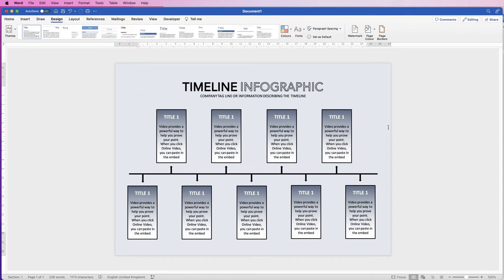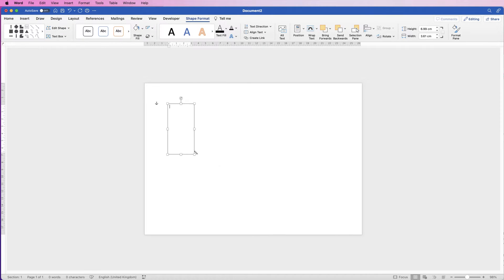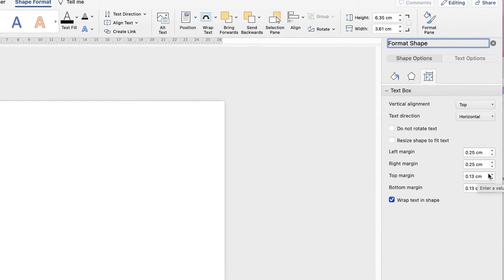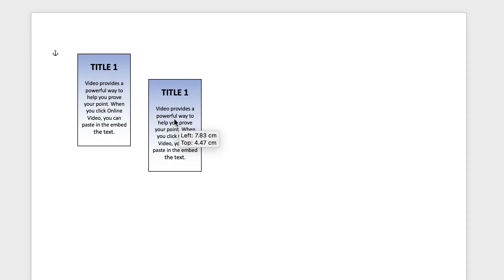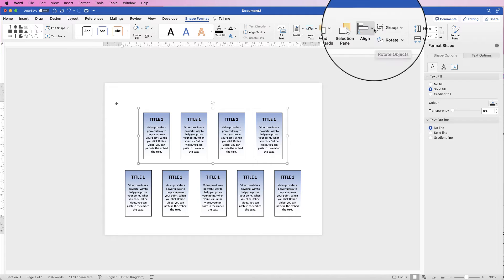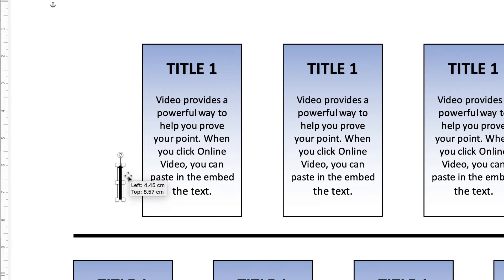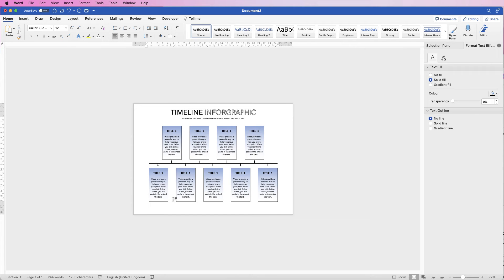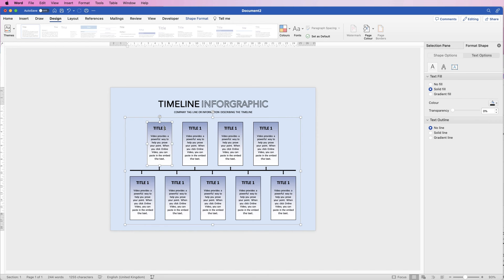How to make a timeline in word - Easy Tutorial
A fuss free but easy way to create a timeline in word.  Insert text boxes and fully customise the text, colours, gradients and borders. Insert graphics, titles and background colours.  Fully customise every element, align everything perfectly and finally learn how export this document as a PDF, template or word doc.

PATREONS
Citterio Genni
Tyra
James Reinhardt
Carl Jhelou Fernandez
Charnpreet Singh
Austin
Risman Bn88
Kris
Ray Fuller
Amber Hummelgard
Josh Miller
Hemasai Chaluvadi
Everest Sunkyedon
Jaleel Muhiyadeen Mohamed Rızan
Jorge
Rryanneal Respondo
Robert Pitua
Subramanian Rajagopalan
Ashish Malhotra
Avia Ramsay
Mauro